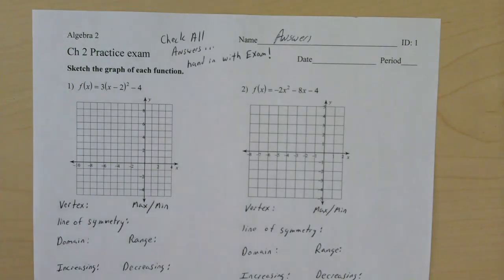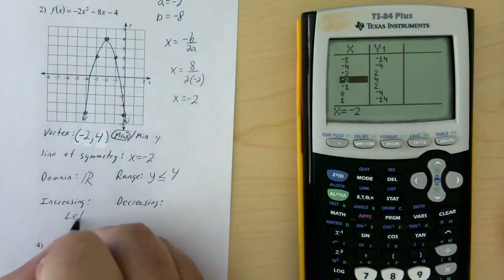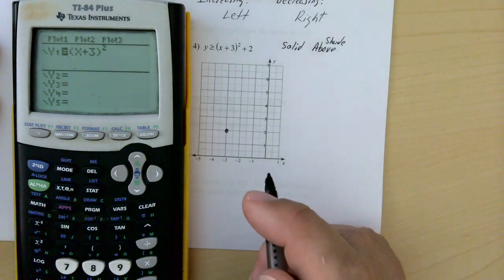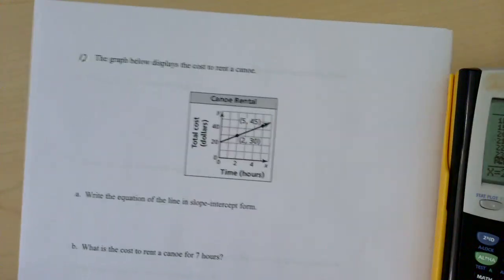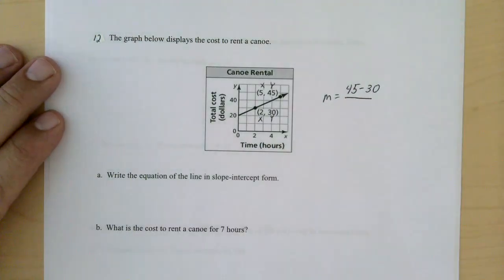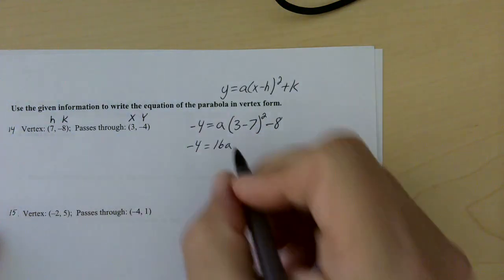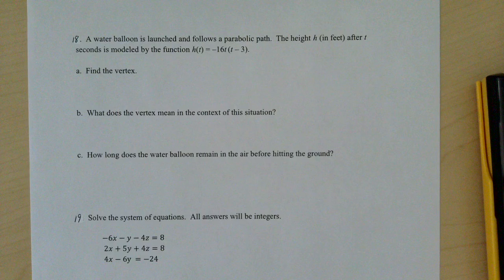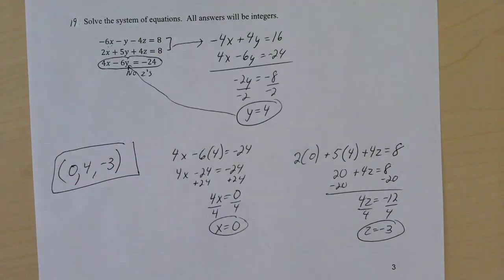Ch 2 practice exam please watch